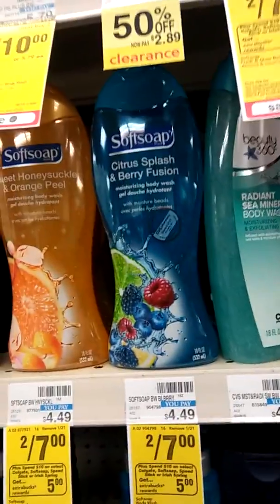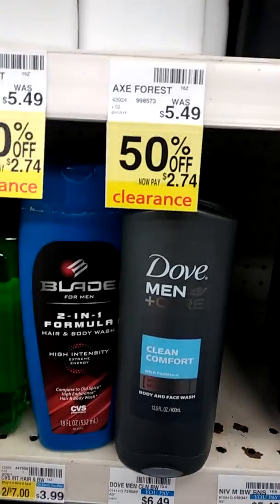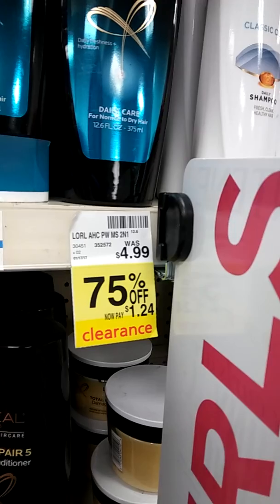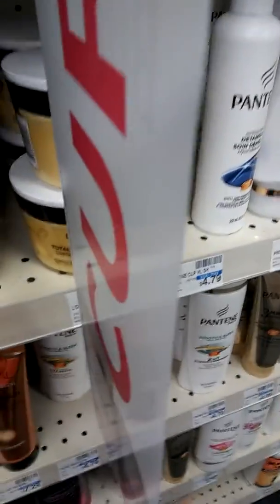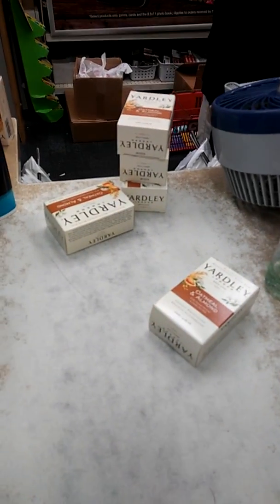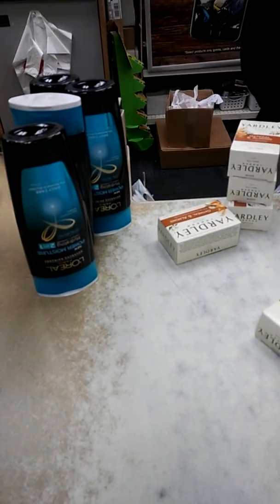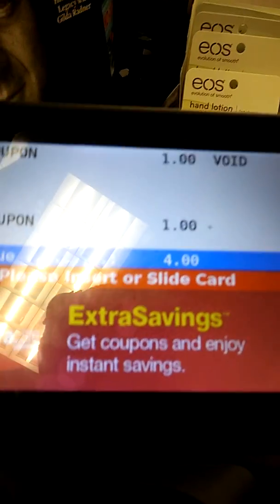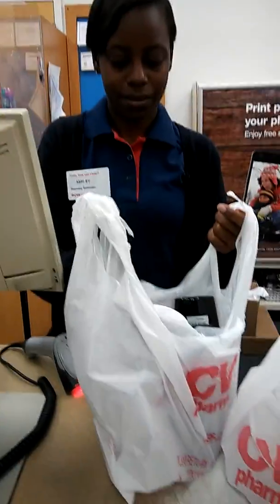January 19, 2017